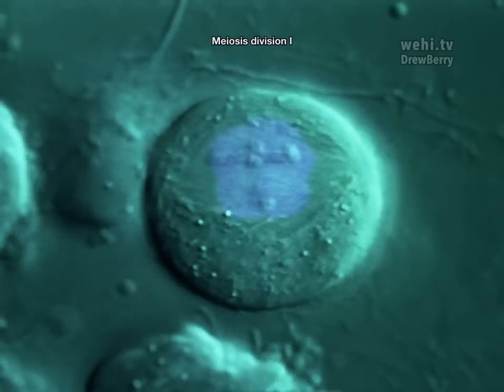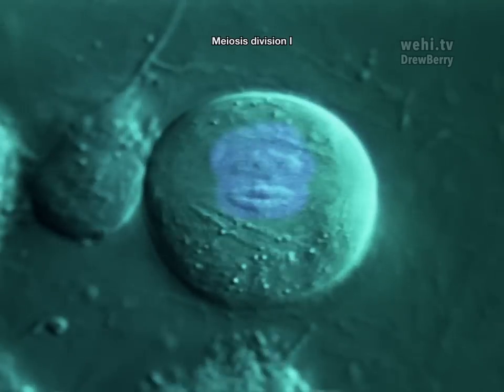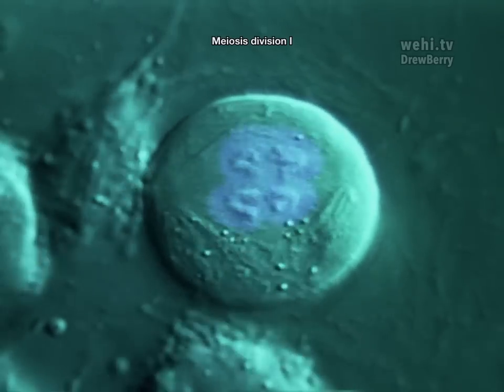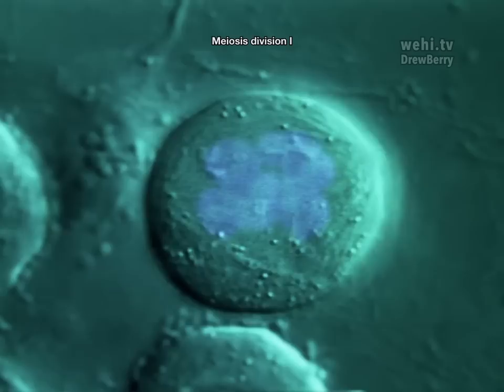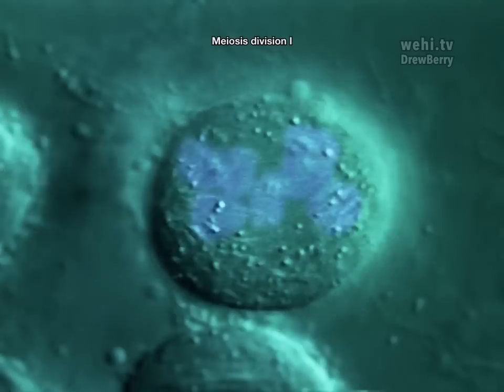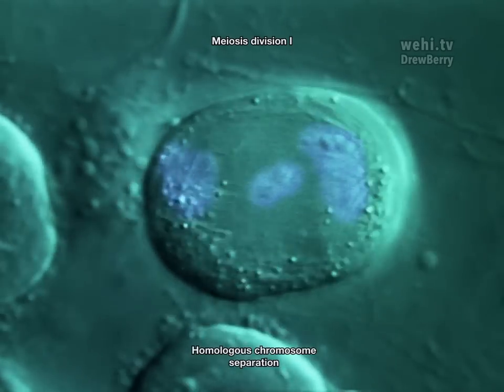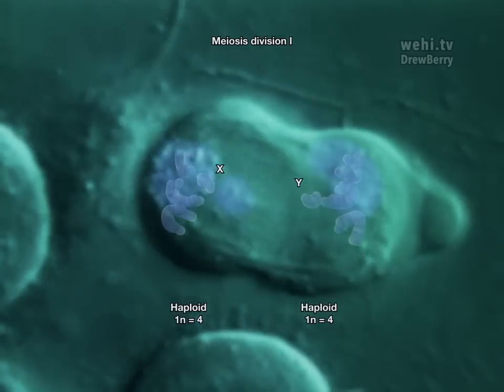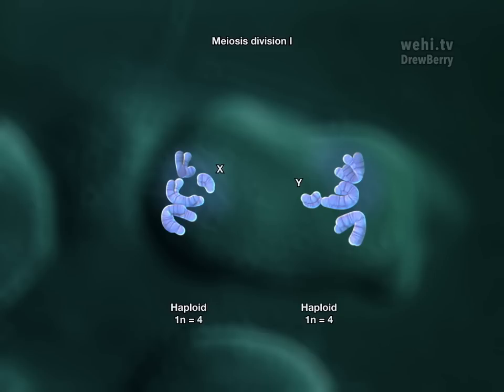Meiosis (2010) Drew Berry wehi.tv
Time-lapse microscopy of a meiosis overlaid with animation graphics. Microscopy by Jeremy Pickett-Heaps, animation by Drew Berry.